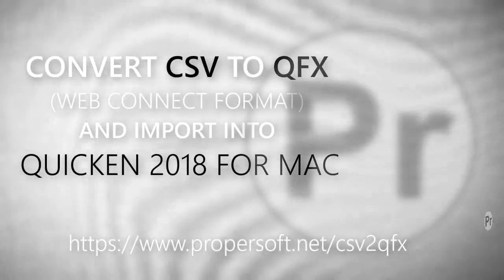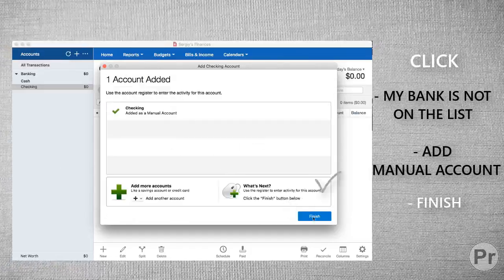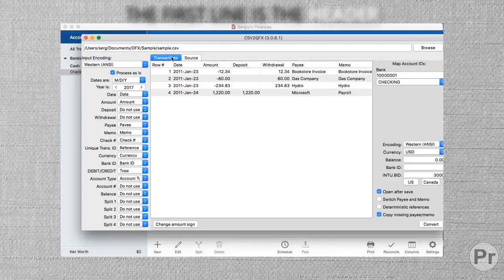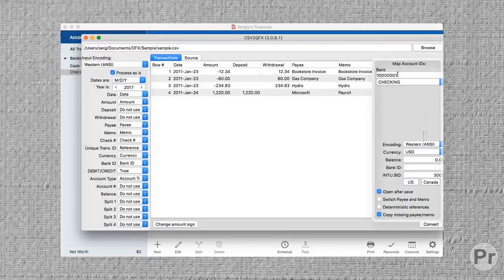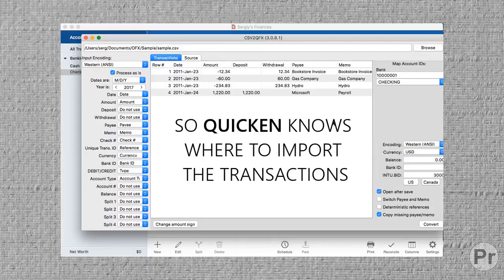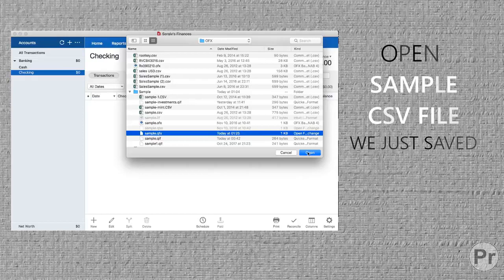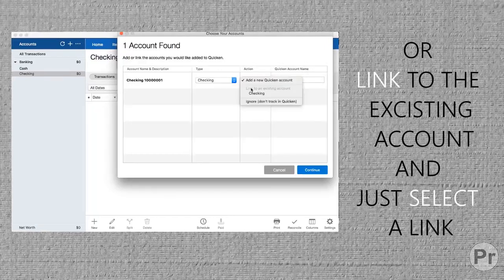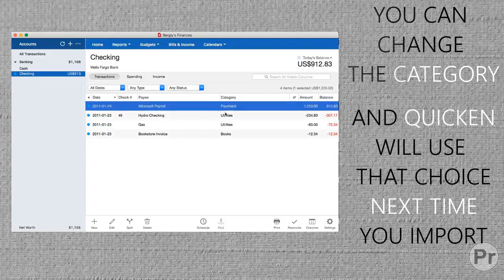CSV2QFX (mac): Convert CSV/Excel to QFX and import into Quicken 2019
to convert CSV/XLS/XLSX to QFX and import into Quicken 2020, 2019, 2018, 2017, (Win/Mac). Open files in XLS and XLSX or CSV formats.

What can I do with CSV2QFX (CSV/XLS/XLSX to QFX Converter)?
- Download, install and run the software
- Select a file with transactions
- Review transactions and click Convert to create a QFX file
- Import created file to Quicken 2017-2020